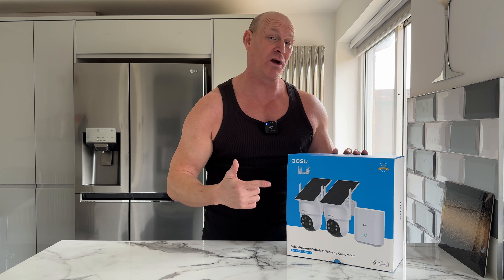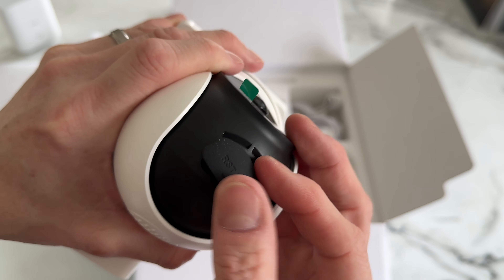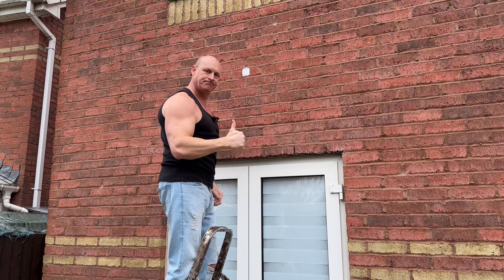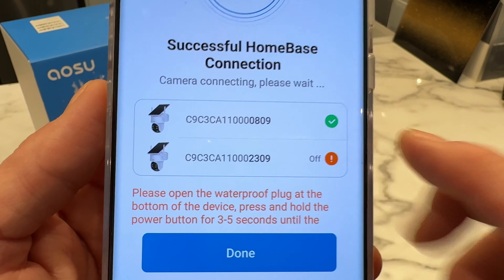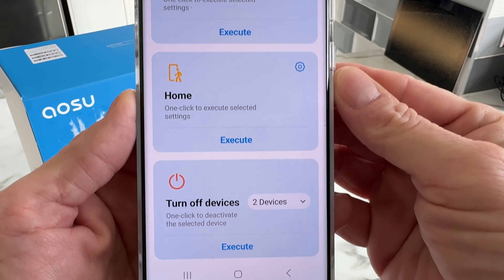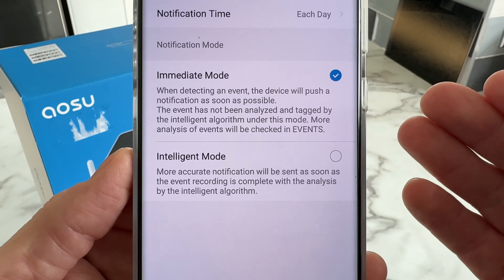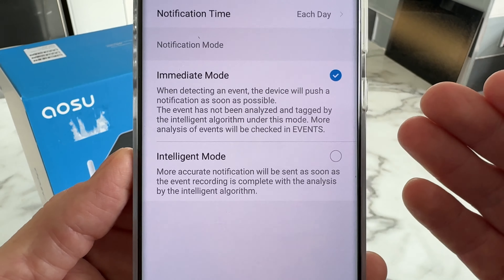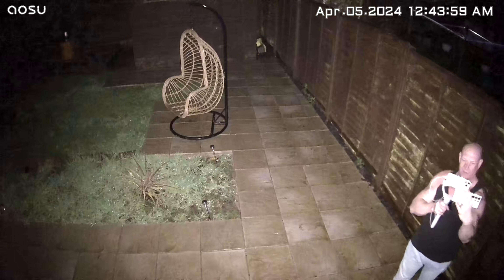AOSU Solar Powered Security Camera Kit | Auto Human Tracking, Spotlight, Alarm & More!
Unboxing, setup & demo of the AOSU Solar Powered  Wireless Security Camera Kit.

Buy camera kit here -